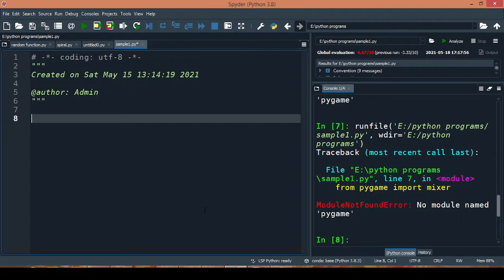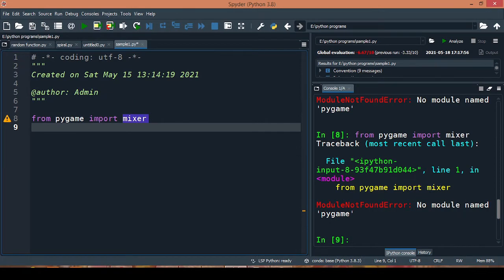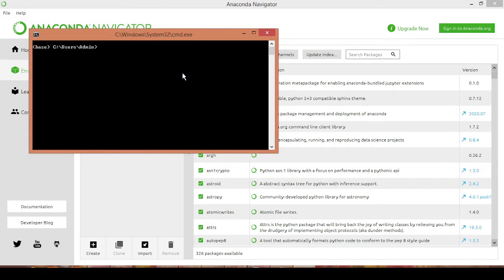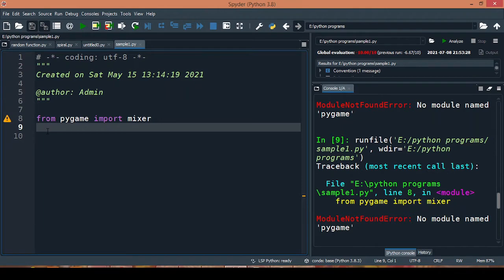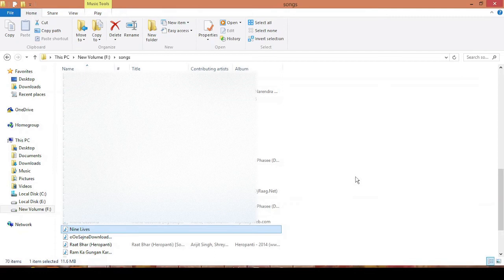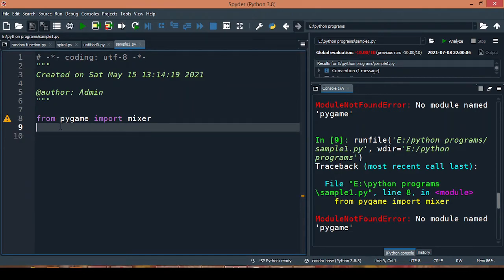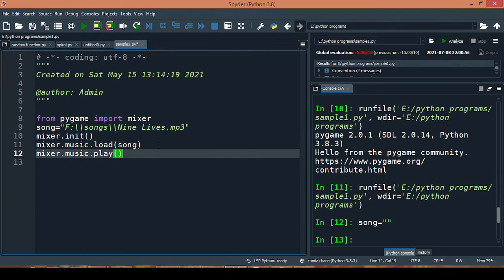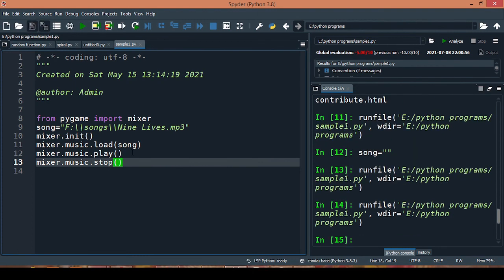How to Play Music Files in Python | Using Pygame Module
In this video, you'll learn how to play audio files in Python.